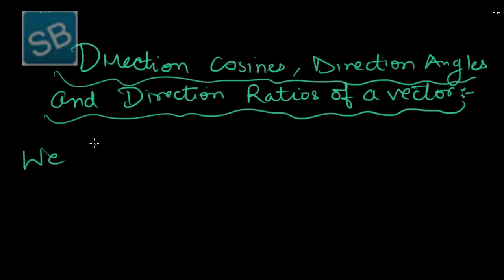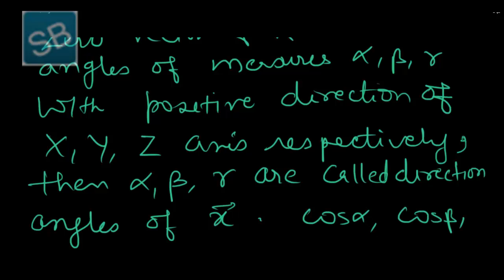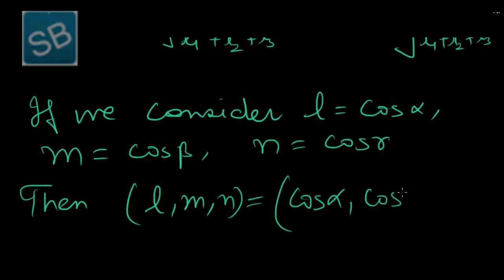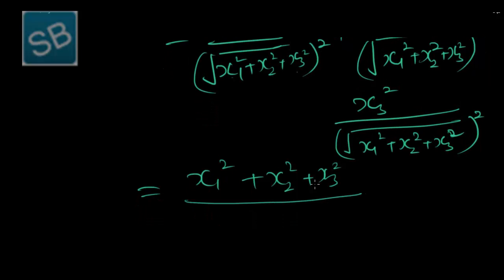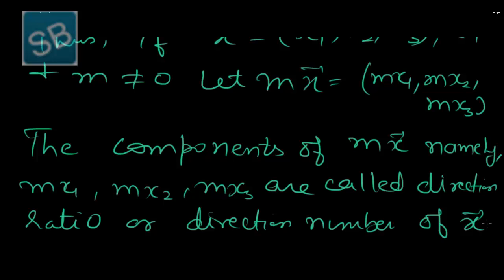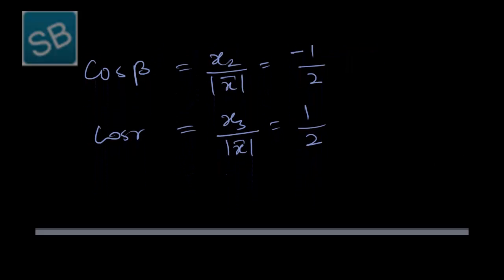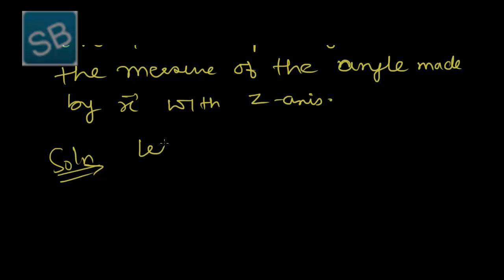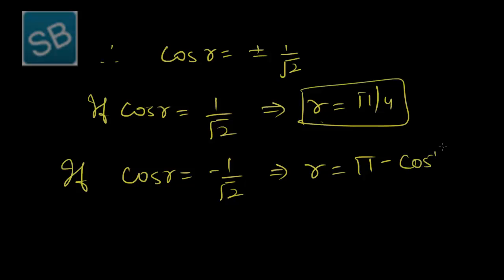29 Direction cosines,Angles and Ratio of a vector